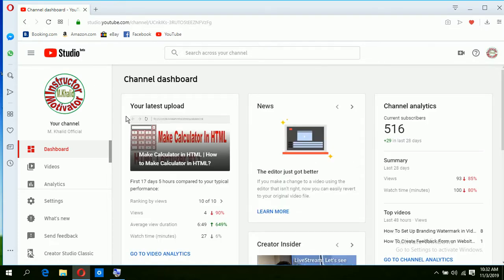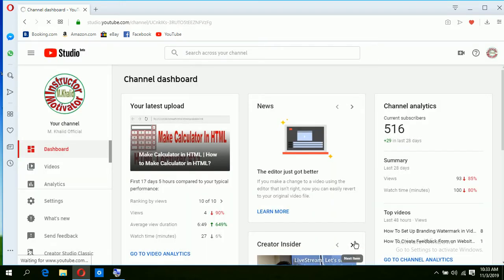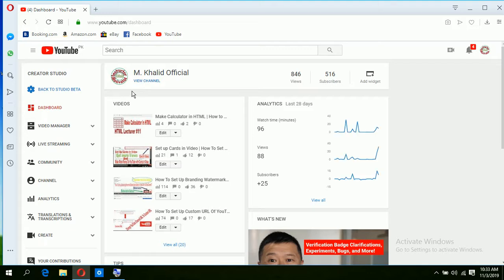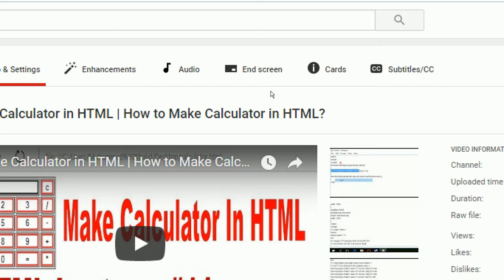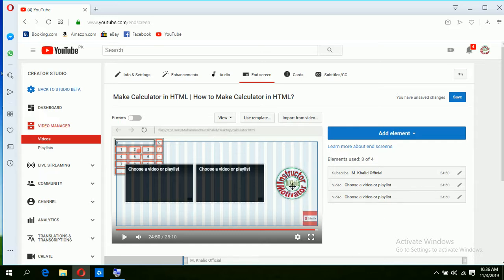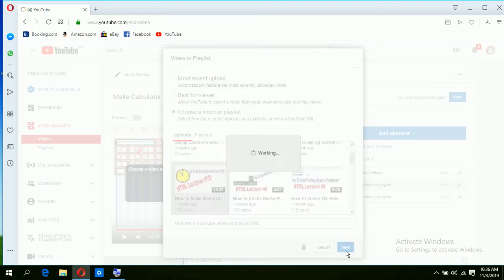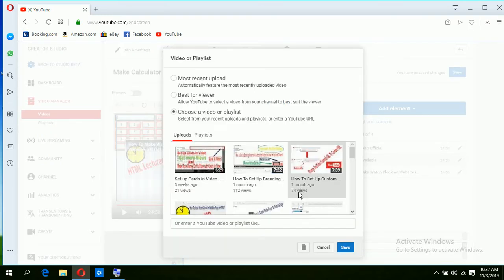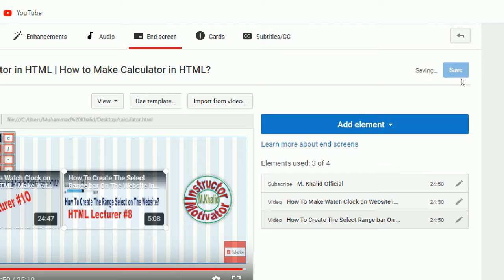Setup End Screen in Videos On YouTube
In this video, the tutor is trying to give the tutorial step by step that Setup End Screen in Videos On YouTube. The End Screen help to viewers to find the relevant videos to the watching video. Through the End Screen, the YouTubers increase their subscribers by setup end screen in video.